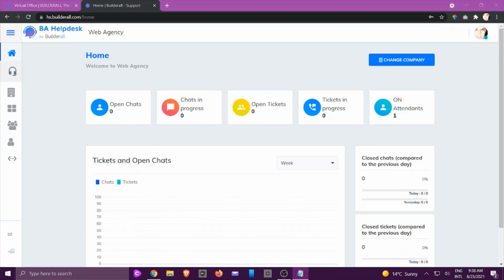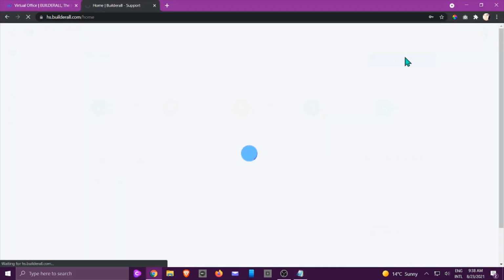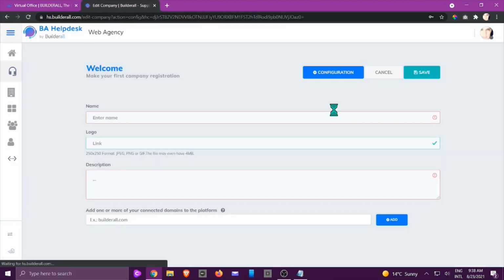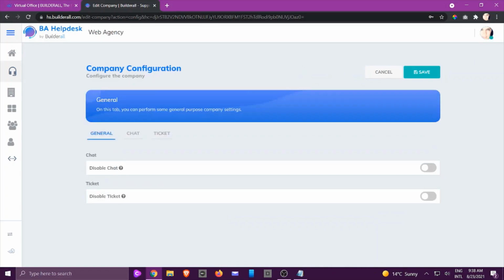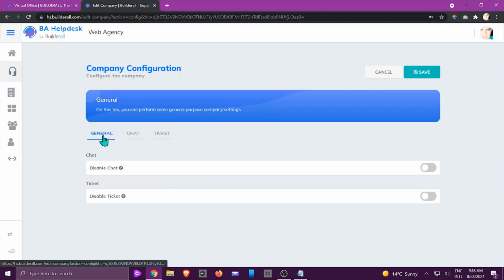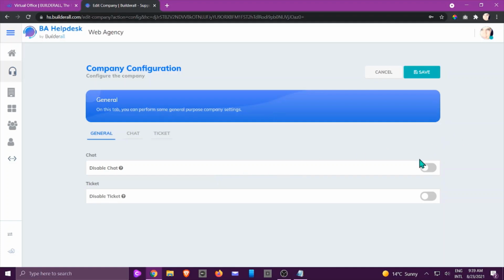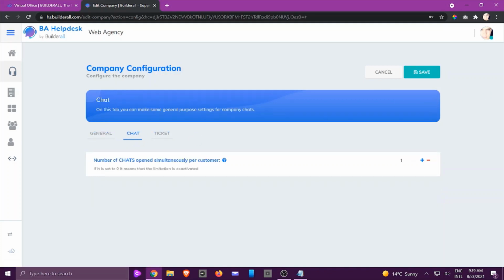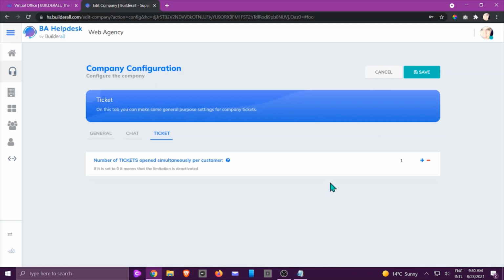How to configure the company details